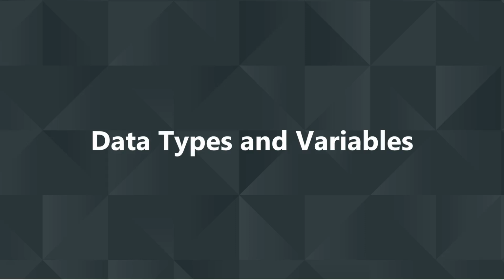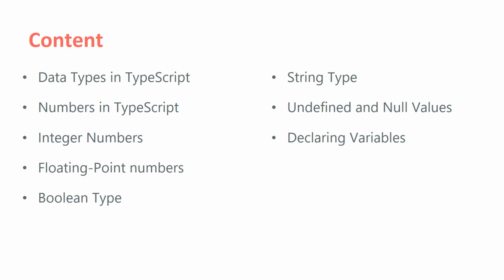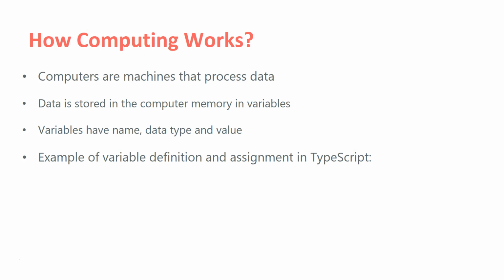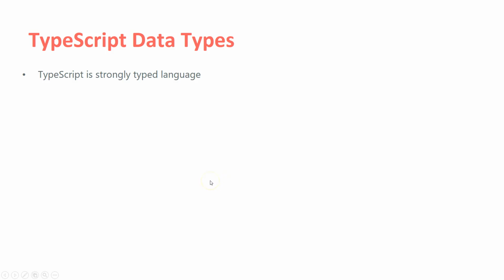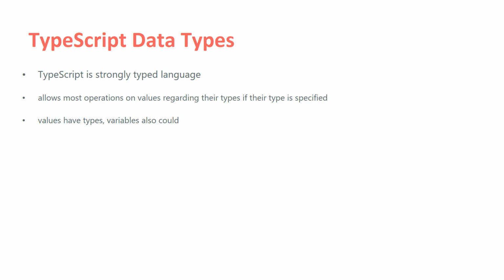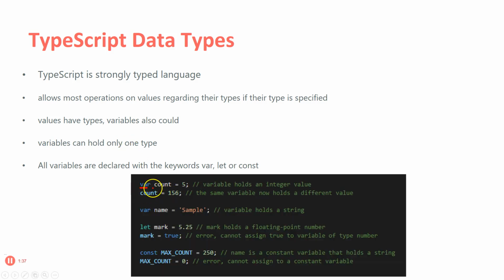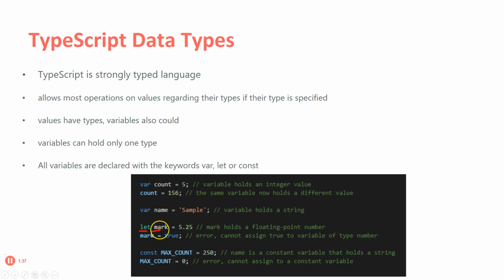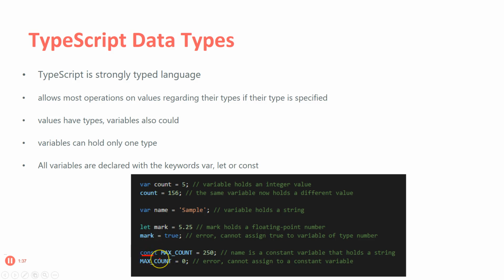3 Data Types in TypeScript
TypeScript supports various data types, including primitive types like `string`, `number`, and `boolean`, as well as more complex types like arrays, tuples, enums, and any. By providing static typing, TypeScript helps catch type-related errors at compile time, leading to more robust code.